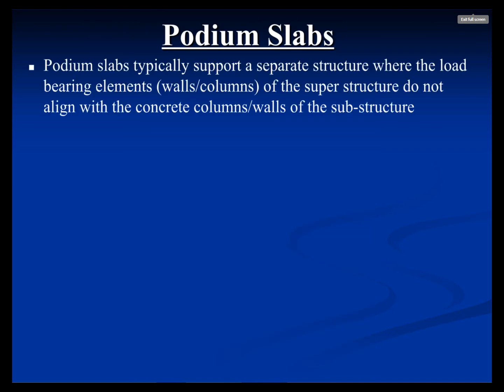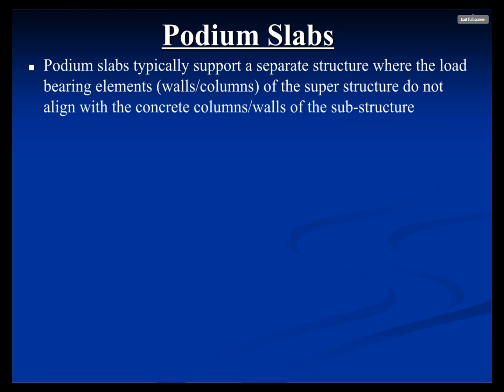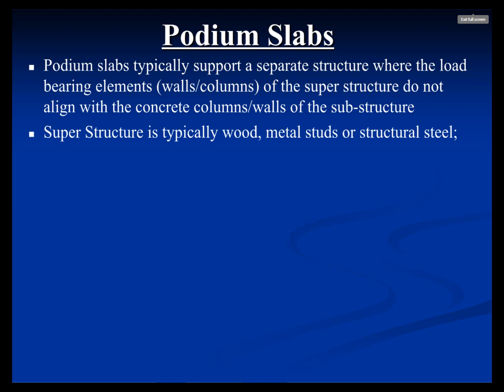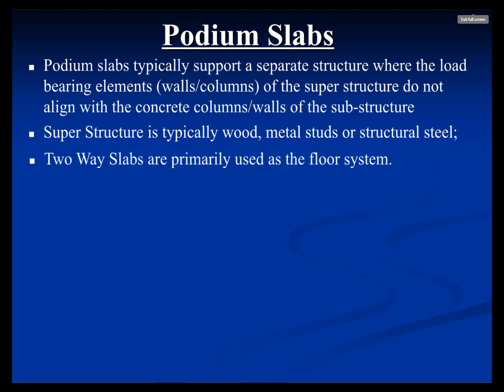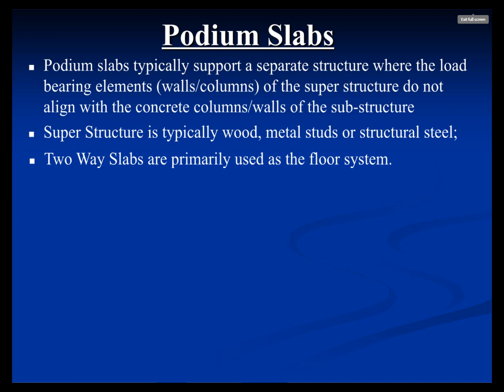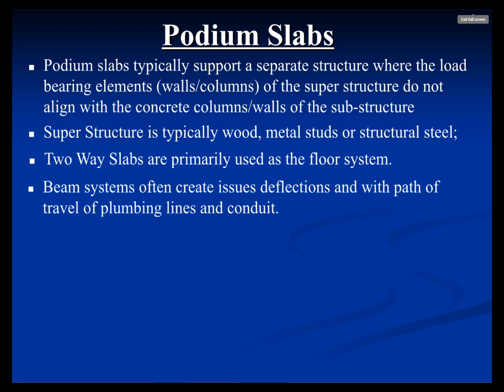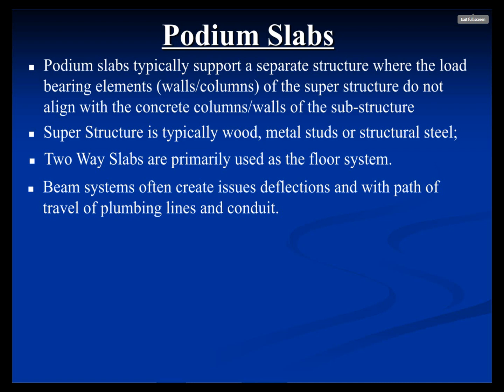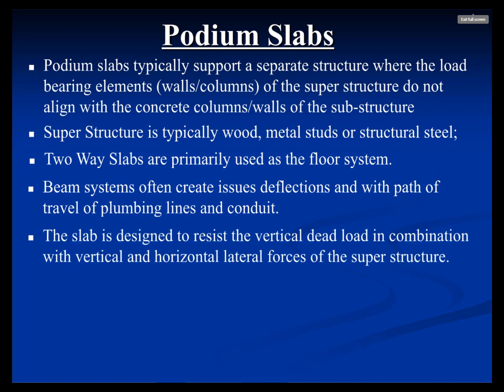Hand Calculations and Detailing for a Post-Tensioned Podium Slab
The webinar focuses on the hand calculations to design a post-tensioned structural two-way slab that supports multi levels of conventional wood or metal stud framed buildings. The specific detailing requirements specific to podium slabs are addressed as well as the coordination and detailing of landscape elements that are often required to be supported by the post-tensioned slab. Construction photographs highlighted the interaction and potential congestion of the various components that are installed in the podium slabs.